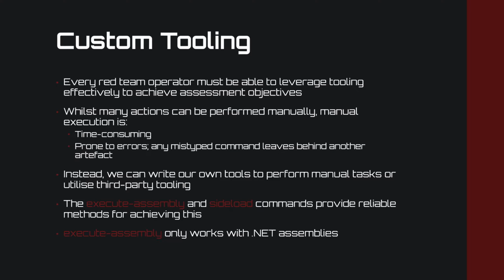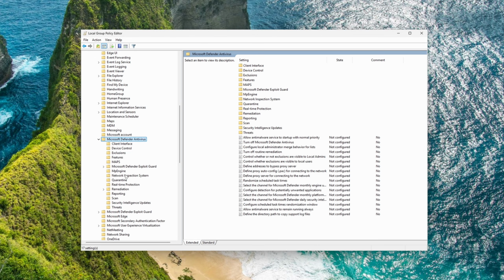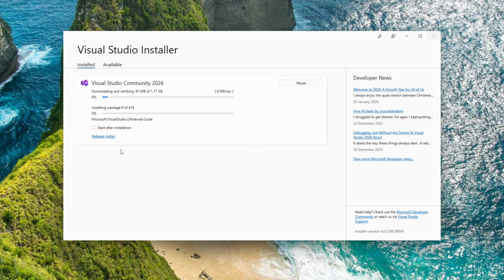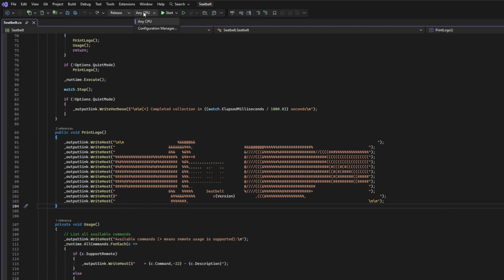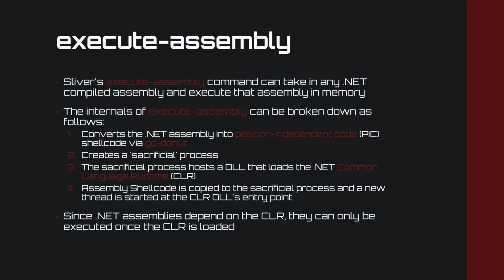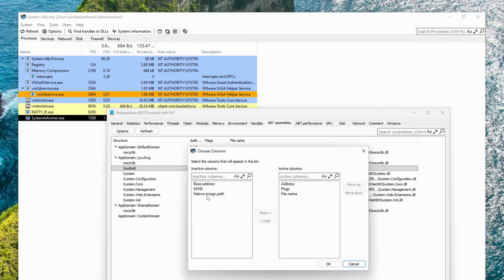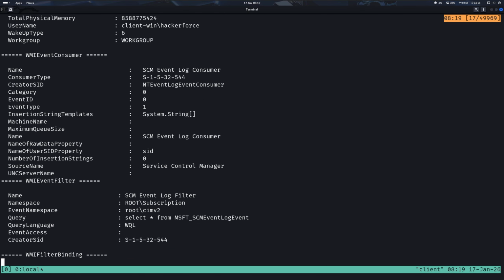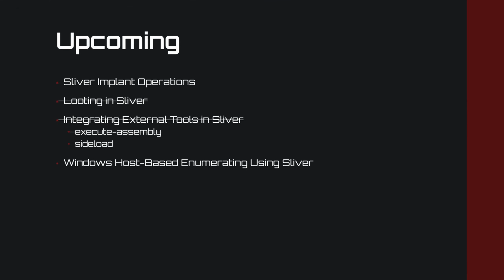Sliver C2 | Compiling Tools & The 'execute-assembly' Command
📌 About
One of the most critical skills for any red team operator is the ability to leverage tooling effectively in order to achieve assessment objectives.

In HackerForce's latest video, sunflower covers this in full detail, including:

1. Setting up Visual Studio and compiling third-party .NET assembly tools (e.g. Seatbelt)
2. Sliver's 'execute-assembly' command and how it functions internally
3. Utilising compiled .NET assemblies to execute tools through Sliver's implant via both a sacrificial process and in-process injection
4. Distinctions between sacrificial process and in-process injection for enhanced OPSEC and command-line argument handling

Just as a surgeon must be proficient with a scalpel and a chef with a knife, every red teamer must be proficient with their toolset.

⏱️ Timestamps
00:00 Introduction
00:40 Custom tooling
01:46 Workstation configuration
02:39 Disabling Microsoft Defender
03:34 Installing Visual Studio
04:21 Installing and configuring workloads
05:16 Personalising Visual Studio
05:33 Cloning Seatbelt's repository
05:58 Updating .NET framework's version
06:24 Exploring the Solution Explorer
06:48 Compiling Seatbelt
08:09 Testing Seatbelt
08:26 The 'execute-assembly' command
10:05 'execute-assembly' internals
13:20 'execute-assembly' command-line arguments
14:29 In-process injection vs. sacrificial process
16:30 Upcoming